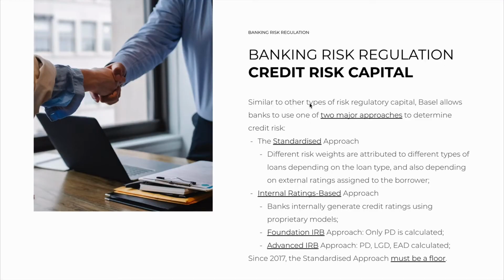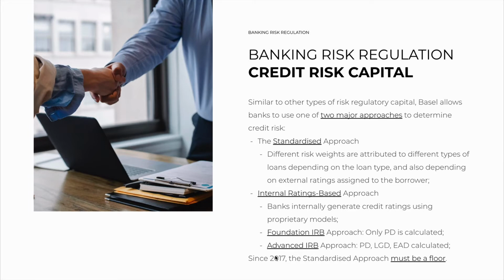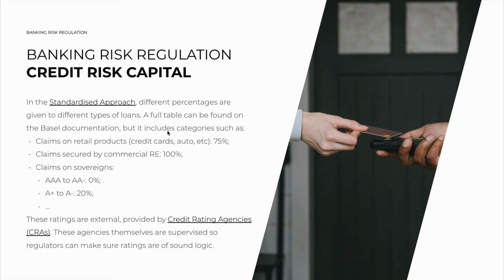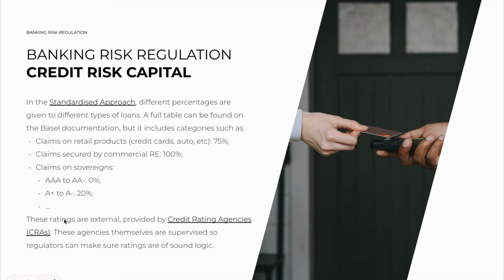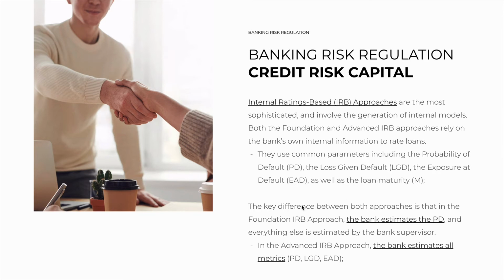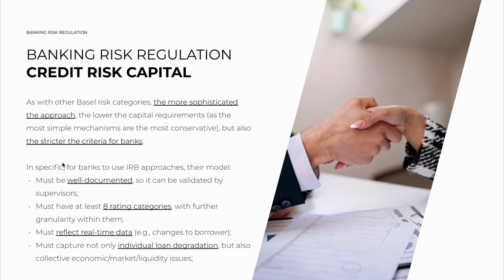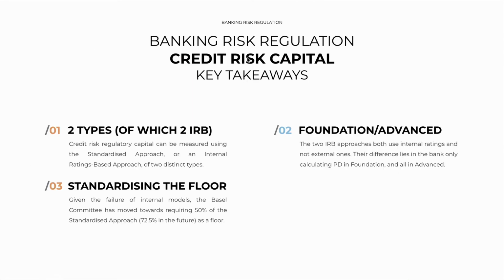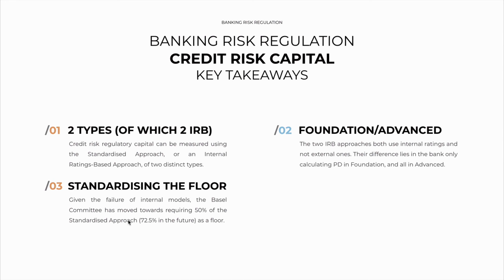"3-in-1 Banking Masterclass" Course Preview: Credit Risk Capital